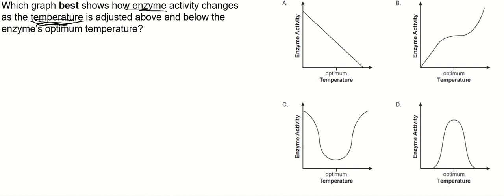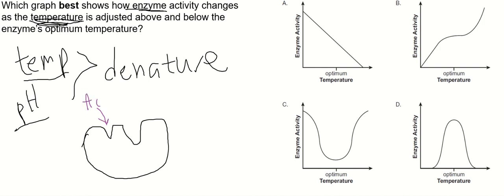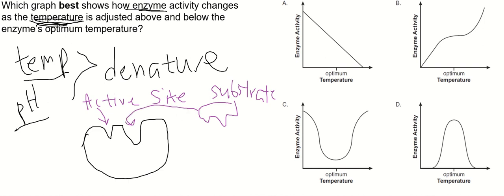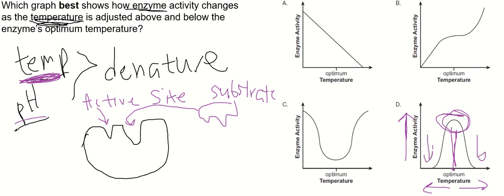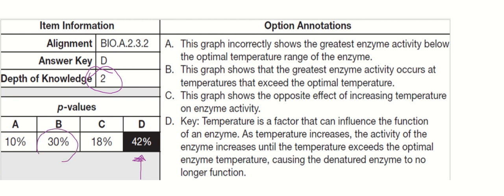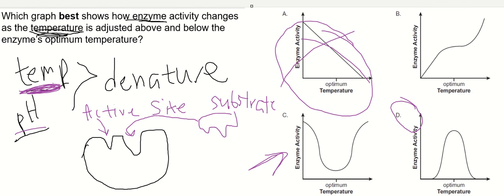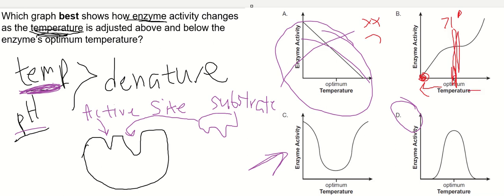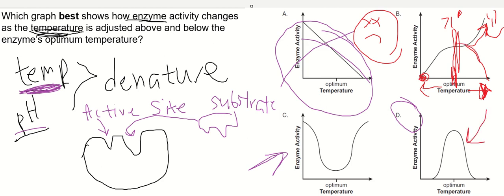Module 1 - Question 009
BIO.A.2.3.1 – Describe the role of an enzyme as a catalyst in regulating a specific biochemical reaction.
BIO.A.2.3.2 – Explain how factors such as pH, temperature, and concentration levels can affect enzyme function.